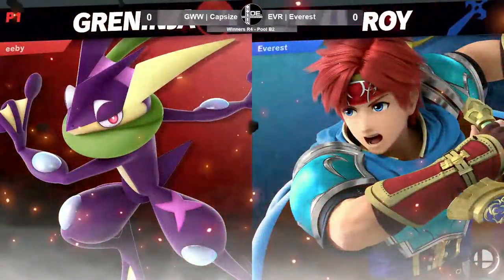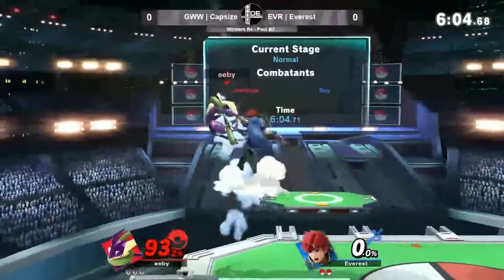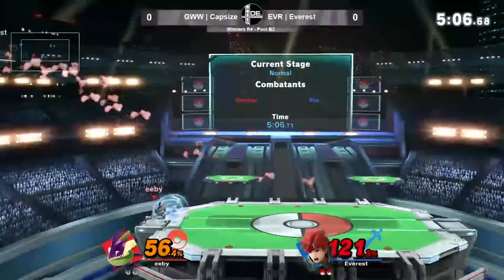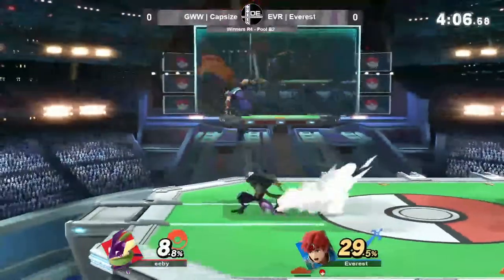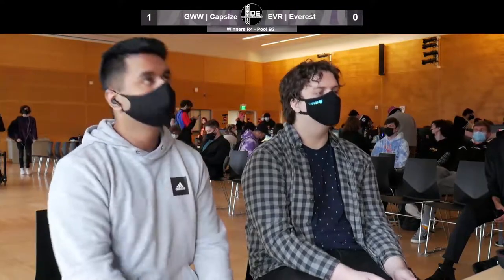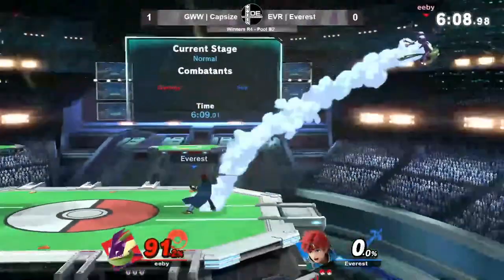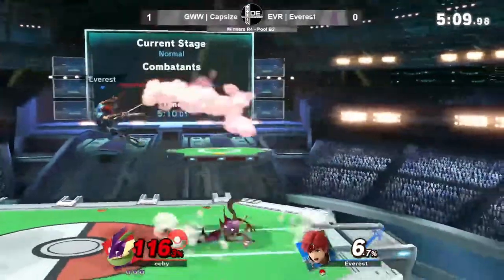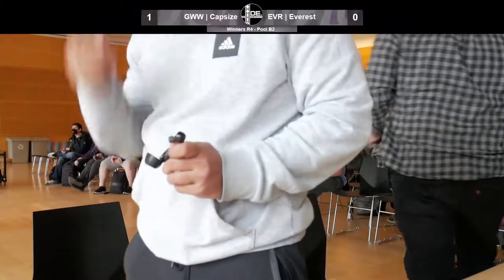Domino Effect 19 - GWW | Capsize(Greninja) vs EVR | Everest(Roy) - Pools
All profits were donated to the Coalition for Rainforest Nations